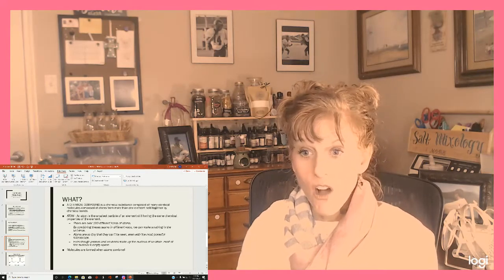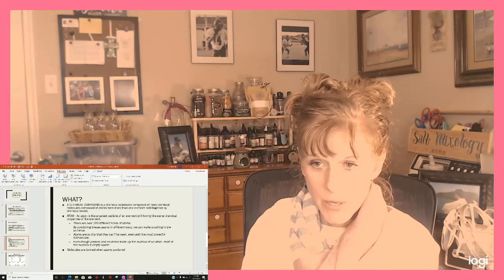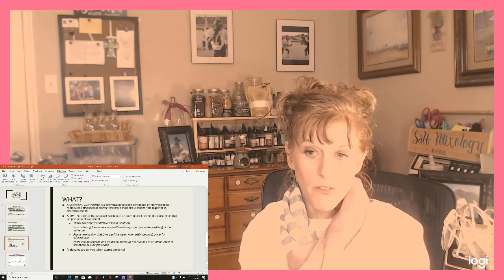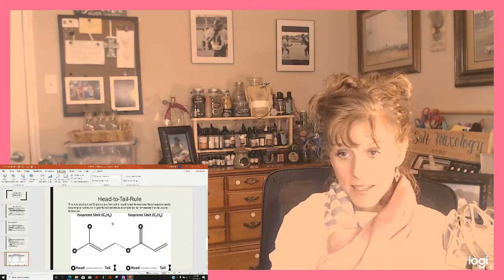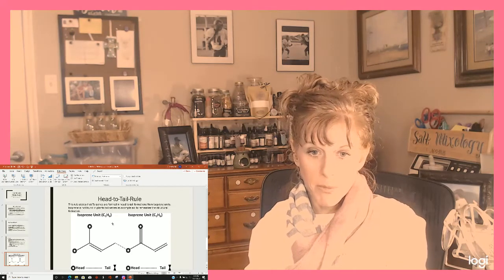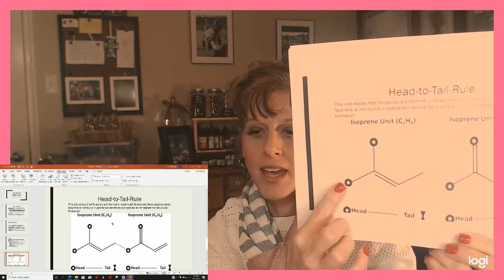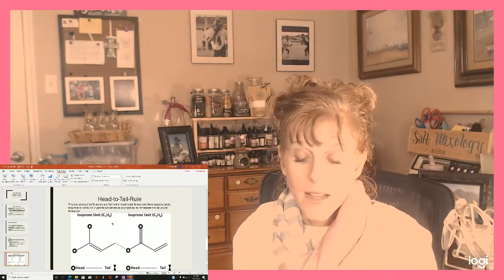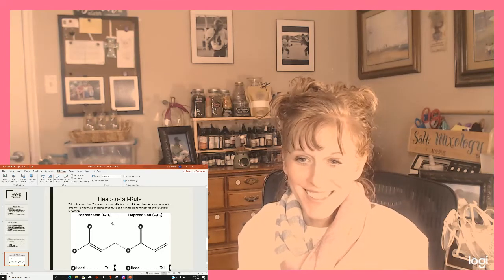Terpenoid Molecules in Essential Oil Part 1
Terpenoid Molecules in our "Chemistry of Essential Oils" Series.  It is the chemistry of essential oils that help indicate if your essential oils is adulterated or contains solvents. We do not want Essential Oils that contain propylene glycol or petrochemicals.
Chemistry analysis will show you if a plant has a Chemotype.
An essential oil chemotype is derived from a plant that has the same visual appearance and characteristics, but it is chemically composed of differing components. An essential oil chemotype has different therapeutic properties due to the presence of different chemical Compounds or Constituents
The individual chemical constituents (Compounds) can identify the medicinal properties of the oil.
When blending or mixing essential oils - YOU MUST HAVE some knowledge of the properties of essential oils and the individual constituents (Compounds)

This Video is not Intended for underage Children.

Salt Mixology assumes no responsibility for errors or omissions in the contents on the Service.
In no event shall Salt Mixology or it's affiliates be liable for any special, direct, indirect, consequential, or incidental damages or any damages whatsoever, whether in an action of contract, negligence or other tort, arising out of or in connection with the use of the Service or the contents of the Service.
Salt Mixology reserves the right to make additions, deletions, or modification to the contents on the Service at any time without prior notice. Salt Mixology does not give medical advice. Always follow the advice of your physician before using any products made or promoted by Salt Mixology.
Salt Mixology does not warrant that the website is free of viruses or other harmful components.
***PLEASE NOTE THAT ALTHOUGH A LINK(S) WILL BE GIVEN TO DIRECTLY PURCHASE ITEMS USED - YOU WILL BE PAYING THE SAME PRICE AS YOU WOULD IN THE STORE.